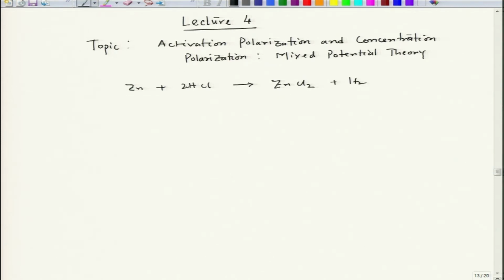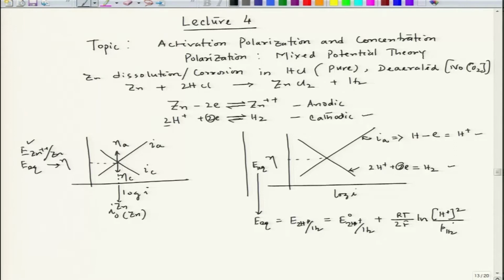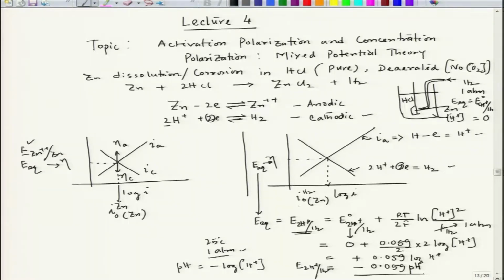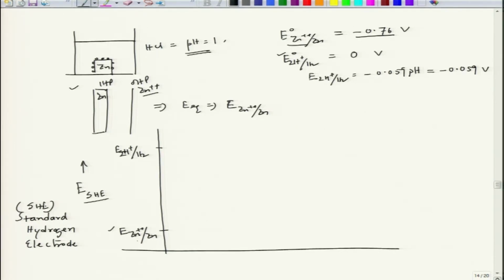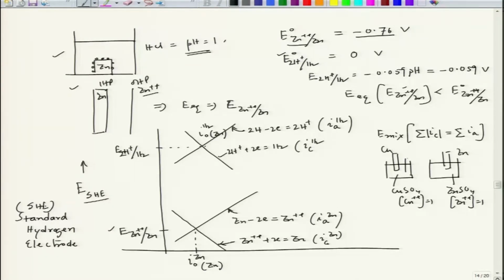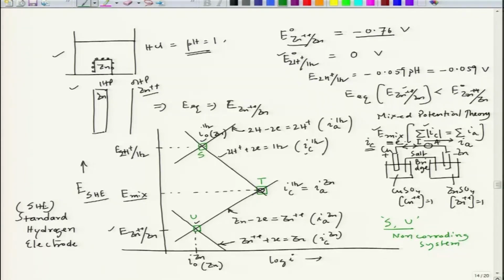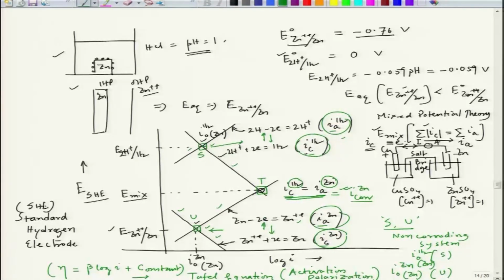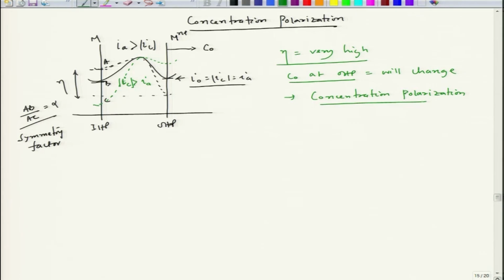Activation and Concentration Polarization: Mixed Potential Theory: Lecture-04